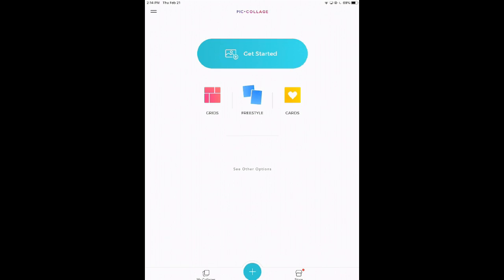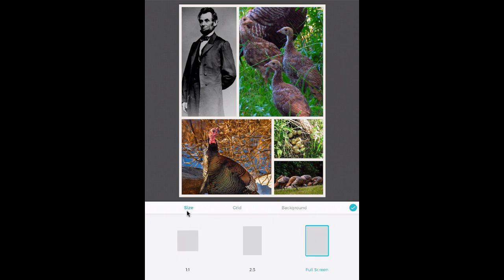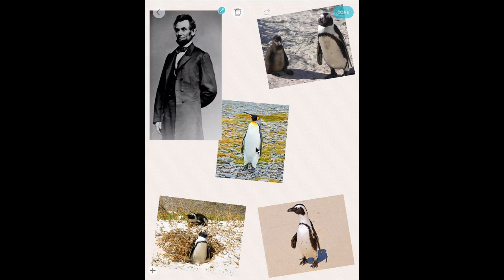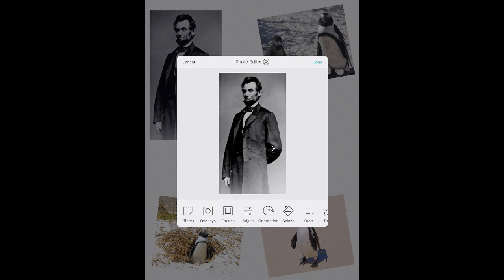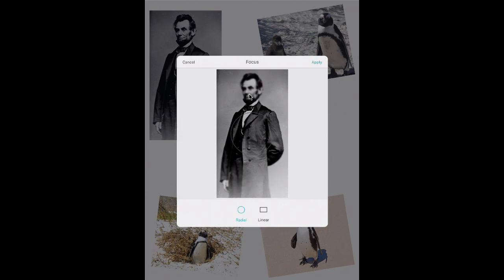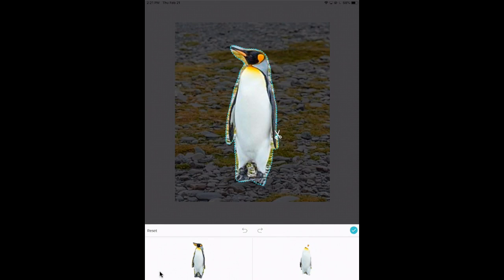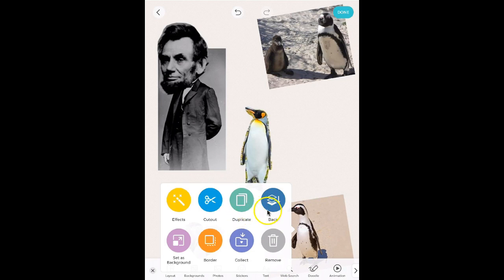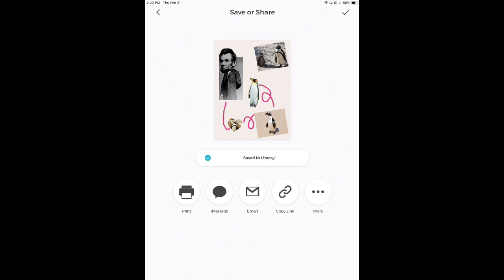Pic Collage Features